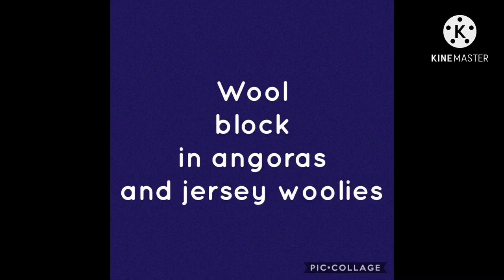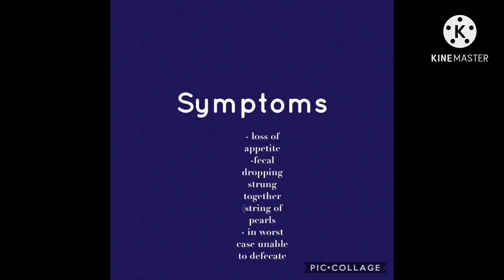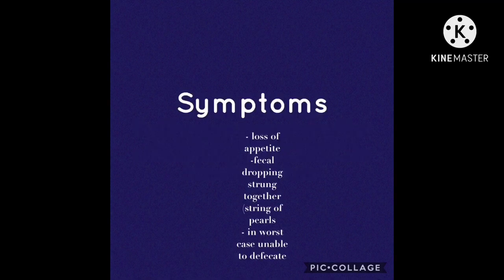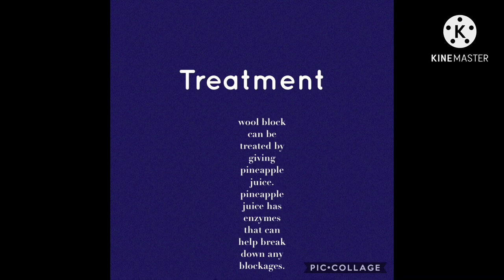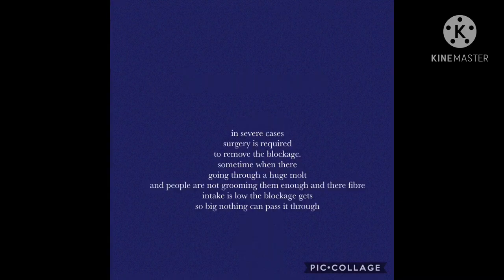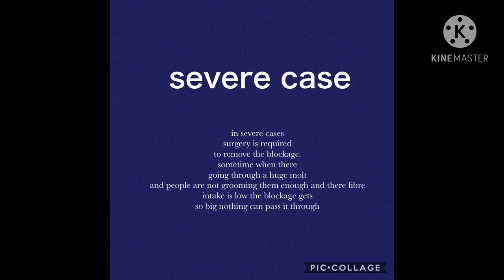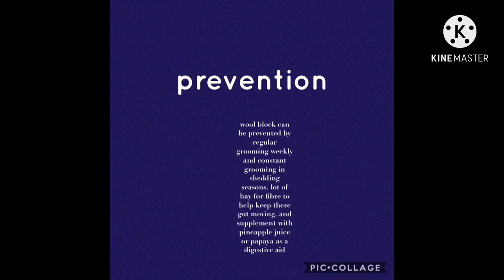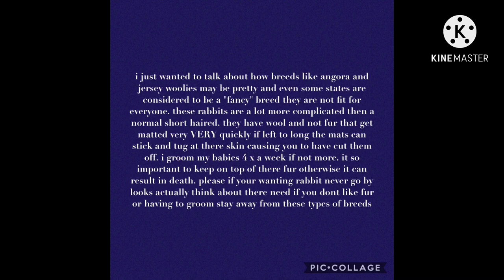all about WOOL BLOCK in rabbits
all about GI STASIS in rabbit